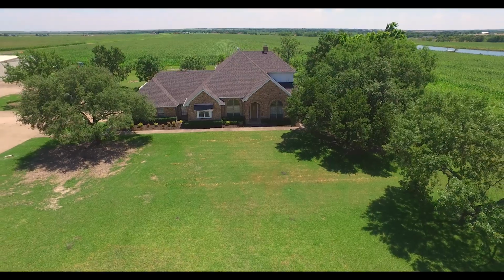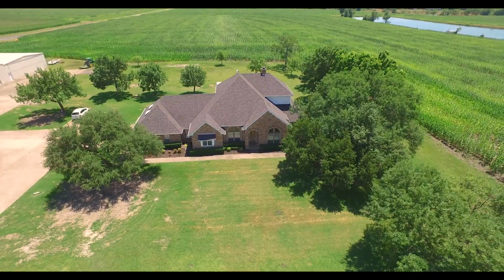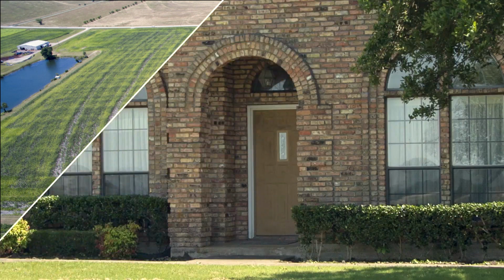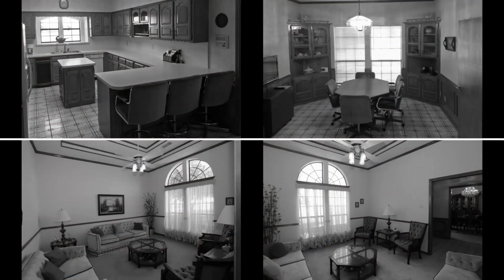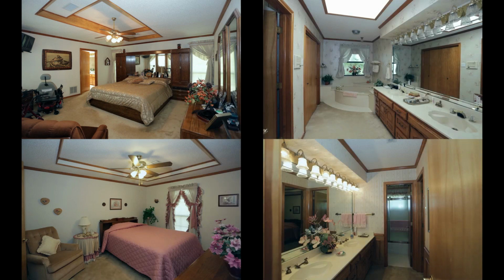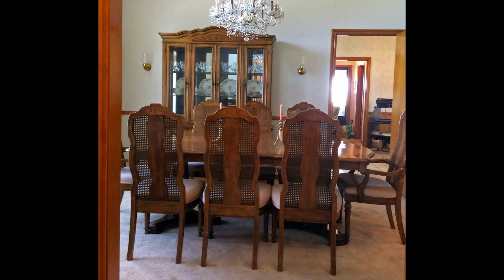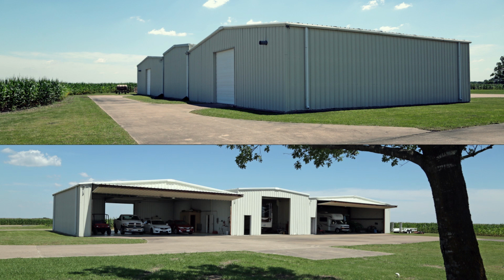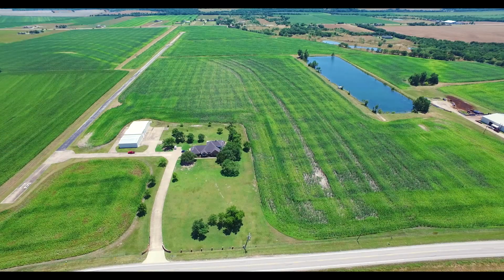Hurn Airport Ranch - Waxahachie, TX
A one-of-a-kind Waxahachie Texas property – including an airport runway, farmland and beautiful home – is for sale and waiting for you!